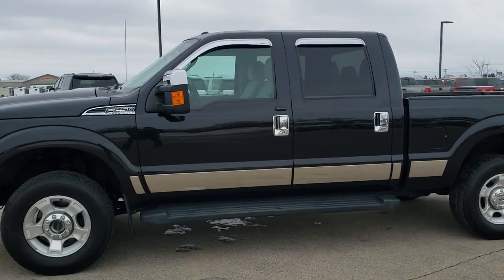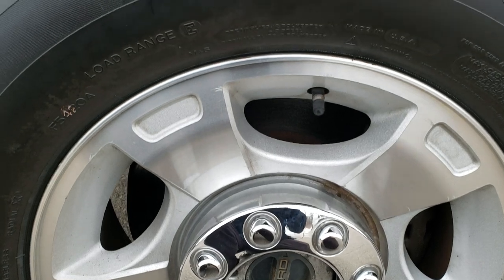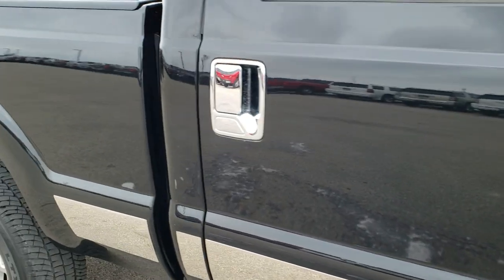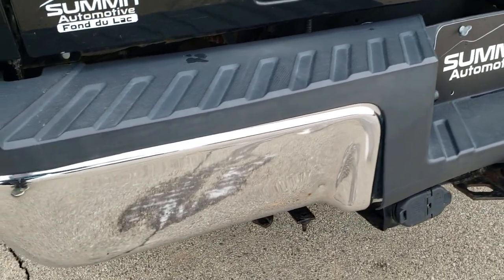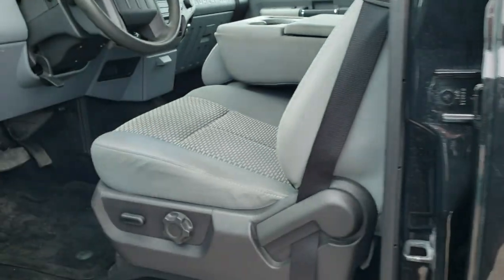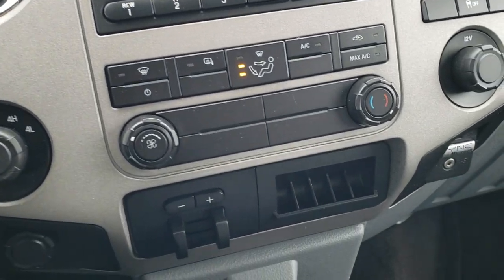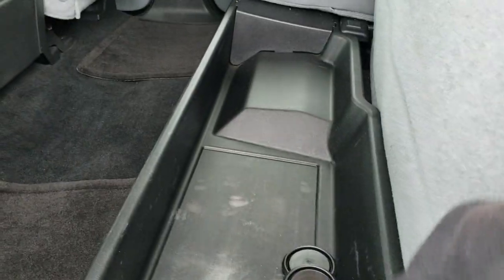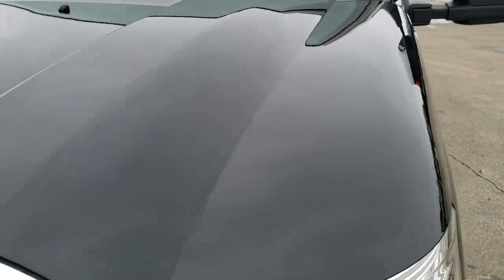2013 FORD F250 CREW SHORT XLT GAS 4WD WALK AROUND REVIEW FOND DU LAC 10158 SOLD!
Today we did a walk around review of this 2013 Ford F250 Gas Truck for sale.

STOCK: 10158
PRICE: $29,992
MILES: 28,391
MAKE: FORD
MODEL: F250
VIN: 1FT7W2B62DEA06353
LOCATION: FOND DU LAC OSHKOSH WISCONSIN, 54937 TRUCKS ON 41

CLEAN TITLE HISTORY! 6.2 Liter V8 SOHC Engine with Flex fuel capabilities E85, 385 Horsepower, Full Four Door Crew Cab, Short Box 6 1/2 Foot Shortbox, XLT Package, 6 Speed Automatic Transmission with Optional Manual Tap Shift, Turn Dial 4x4 Four Wheel Drive 4WD, Reverse Backup Camera in Rearview Mirror, Power Driver's Seat, Non Smoker, Gray Cloth Seats, 40/20/40 Split Front Bench Seating with Center Seat Hidden Storage Compartment, Full Towing Package with Receiver Trailer Hitch, Wiring and Transmission Cooler Tow Package, Factory Brake Controller, Fifth Wheel Bedrails 5th Wheel , Heated Telescopic Tow Power Mirrors with Built-in Directional Signals, Advancetrac with Roll Stability Control Traction Control, 3.73 Gears wih Electronic Limited Slip Differential, Michelin LTX A/T LT275/70 R18 Tires, Factory Alloy Rims Premium Wheels, Four Wheel Disc Brakes, Factory Running Boards, Drop-in Bedliner, Bedrail Covers, Fog Lights, Vent Shades, Locking Tailgate, Tailgate Step Assist Manstep, Chromed Rocker Panels, AM / FM Radio Tuner, Sirius/XM Satellite Radio Capabilities Sirius / XM, CD Player, Microsoft SYNC System with Bluetooth, Hands-Free Audio System Blue Tooth, Auxiliary MP3 Jack Portable Audio Connection, USB Jack Portable Audio Connection, Keyless Entry with Factory Remote Start, Adjustable Height Seatbelts, Driver and Passenger Front Air Bags, L.A.T.C.H. Child Safety System, Side Curtain Air Bags SRS Safety Restraint System, Multi-Function Steering Wheel Controls, Compass, Outside Temperature Display and Mileage Display, Factory Floormats, Storage Compartment Under Rear Seats, Air Conditioning AC, Cruise Control, Power Locks, Power Windows, Automatic Headlights Autolamp, Tilt/Telescope Steering Wheel, Tuxedo Black Metallic, CLEAN AUTOCHECK! Very very clean inside and out! This is one of the sharpest 2013 Ford F250 Crewcab shortbox 3/4 ton gas trucks on our lot! Make your move before this super clean 4wd is gone!

STOCK: 10158
PRICE: $29,992
MILES: 28,391
MAKE: FORD
MODEL: F250
VIN: 1FT7W2B62DEA06353